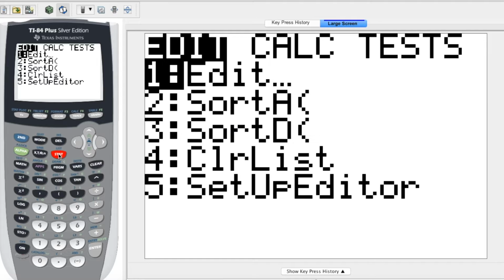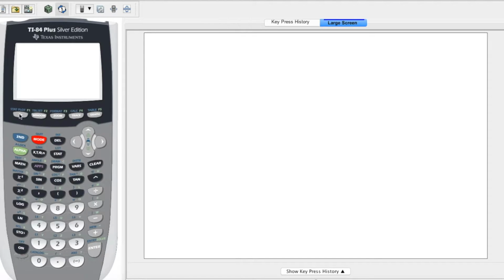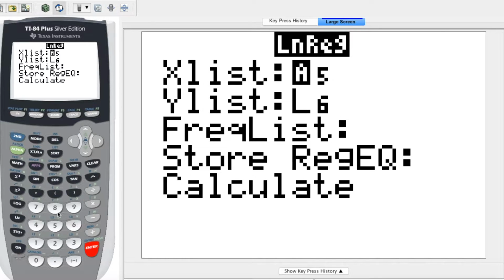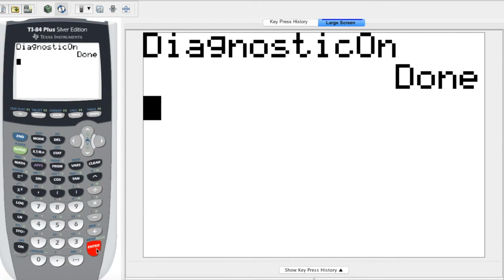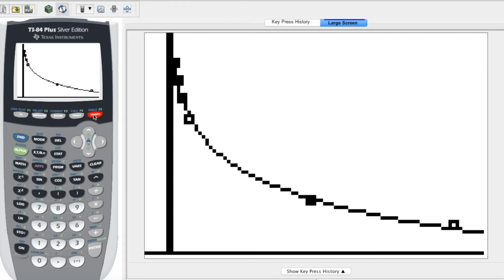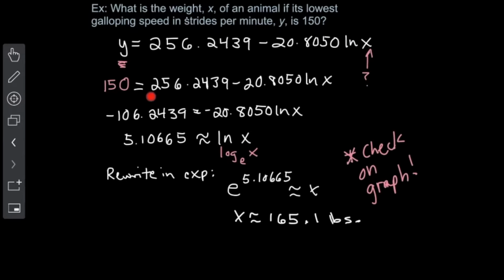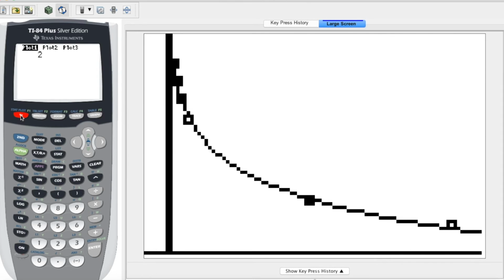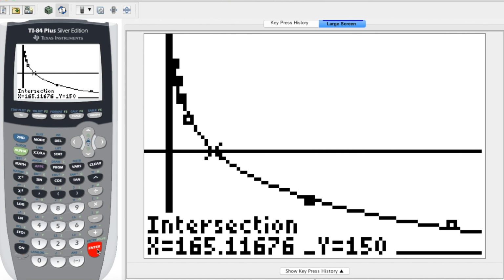Using Calculator's Data Regression Features